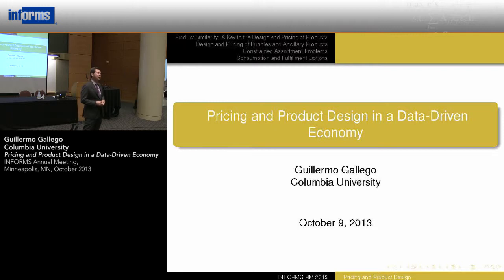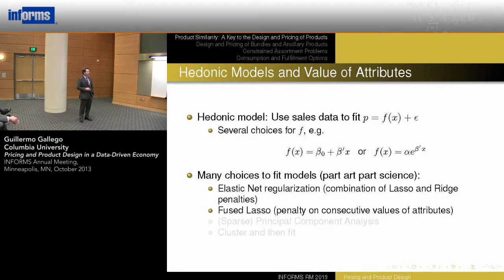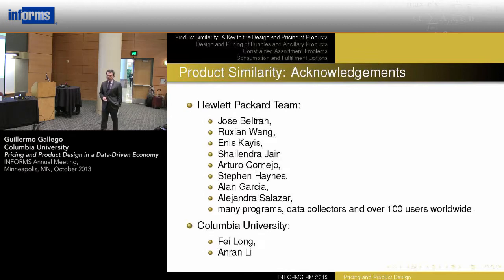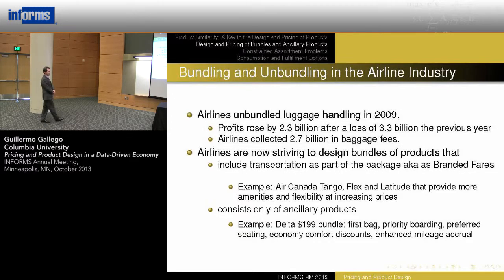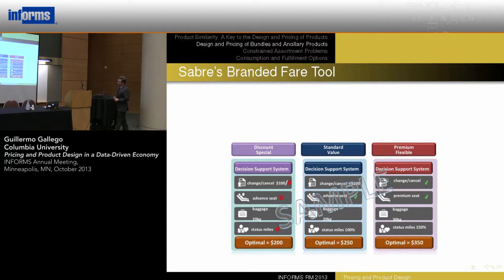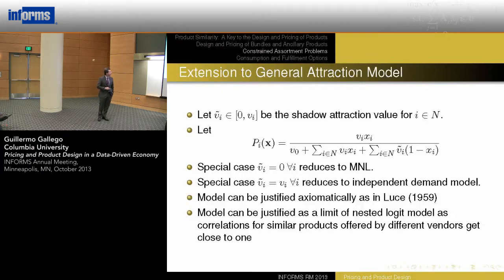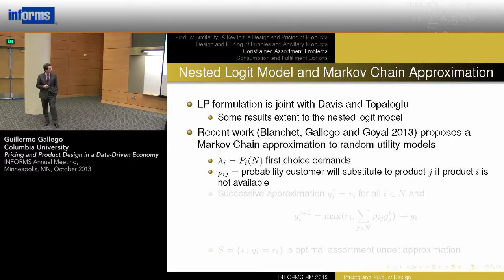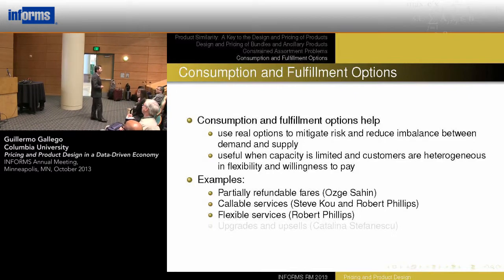Pricing and Product Design in a Data-Driven Economy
2013 INFORMS Annual Meeting Minneapolis
Plenaries and Keynotes
Presented by Guillermo Gallego, Columbia University

In this talk, Gallego discusses efforts by companies like Hewlett Packard to use big data to understand customer's buying and product substitution patterns under competition.  He also reports on efforts to design and price bundles as branded products by companies like Air Canada, and efforts to offer consumption and fulfillment options by companies such as United Airlines and Hilton Hotels and Resorts.  He also discusses how companies can mine sales, prices and product attributes to develop product similarity metrics to identify products whose prices are out of range, products that are candidate for discontinuance, and opportunities for the introduction of new products. Gallego further describes advances in assortment and price optimization that rely on discrete choice models.   Finally, he discusses how these capabilities can be used to inform novel approaches to product and service design that rely on real options that allow sellers to hedge against demand uncertainty while providing tangible benefits to buyers.